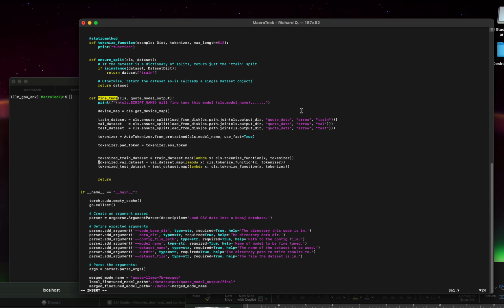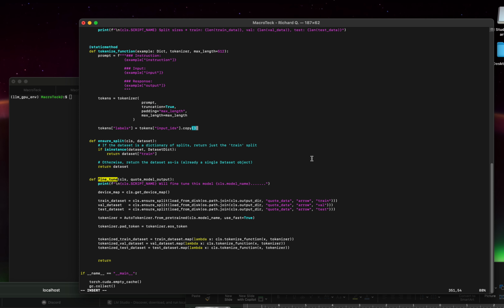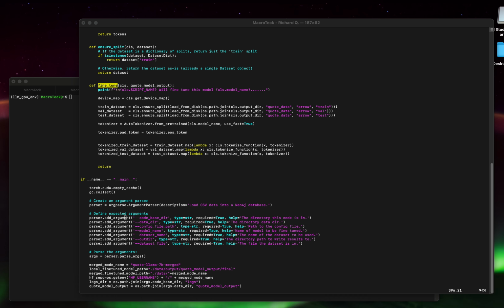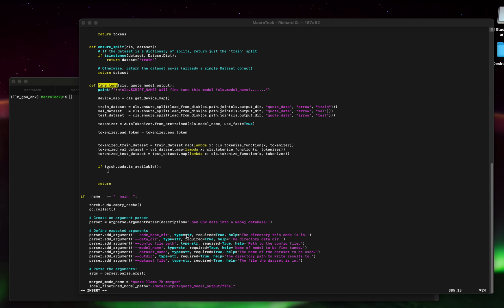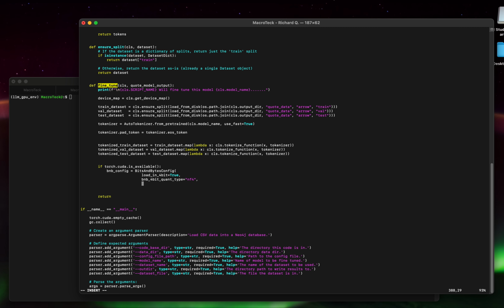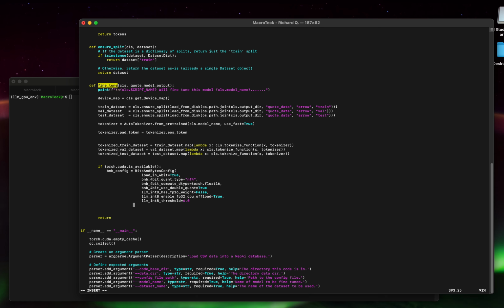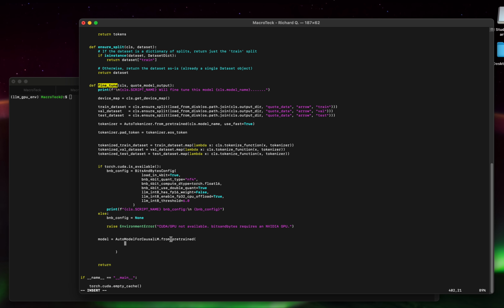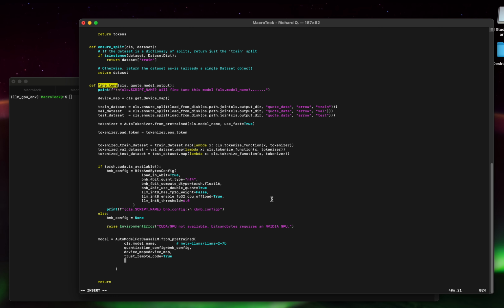Part 5 - Fine-Tuning LLMs Explained + Full Python Walkthrough | Hugging Face, QLoRA, PEFT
This video is a continuation of the code walk through a complete fine-tuning pipeline using Hugging Face Transformers and PEFT (Parameter-Efficient Fine-Tuning), including. We also provide python script in jupyter notebook discussions to illustrated tokenization and embeddings:

1. Using 4-bit quantization with bitsandbytes
2. Instruction-style prompt formatting
3. Fine-tuning with QLoRA (Low-Rank Adaptation)
4. Loss evaluation and training visualization
5. Format and print reports.
6. Generate graphs
7. Push fine tuned LLM to hugging face

Whether you're an ML engineer, data scientist, or curious developer, this tutorial equips you with practical tools and insights to fine-tune your own models efficiently and effectively.